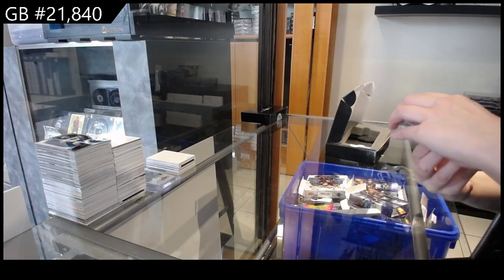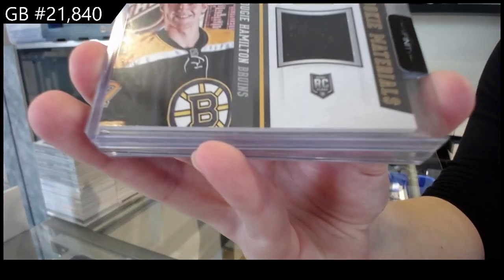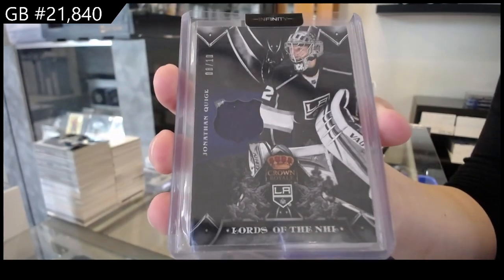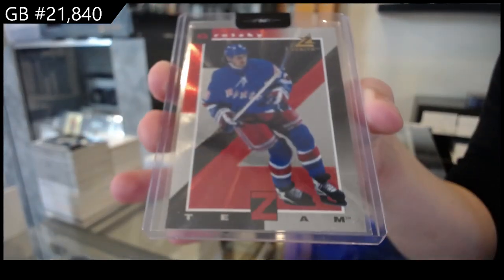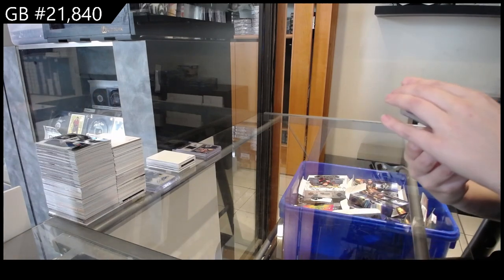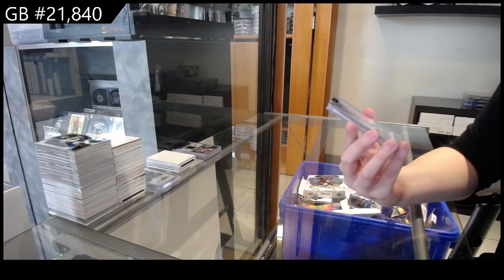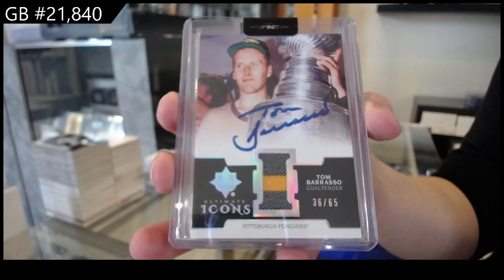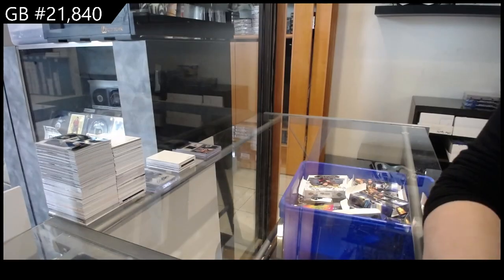CNC Infinity Plus Hockey 2 Box Break - CNC GB #21,840